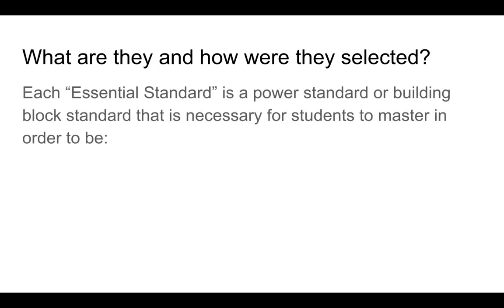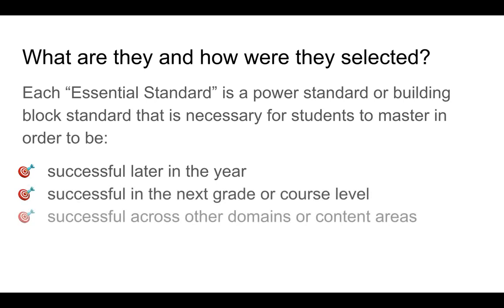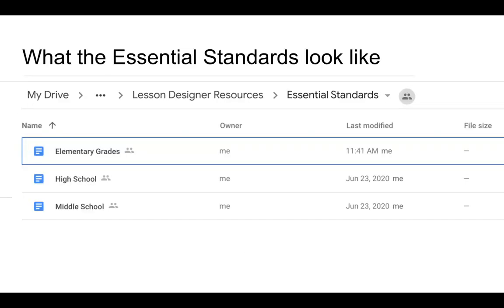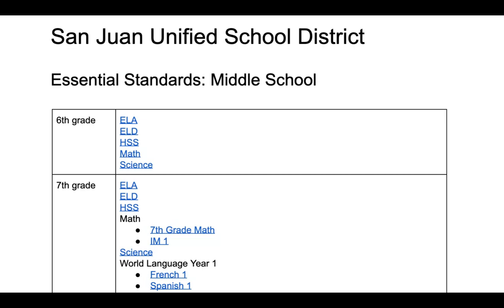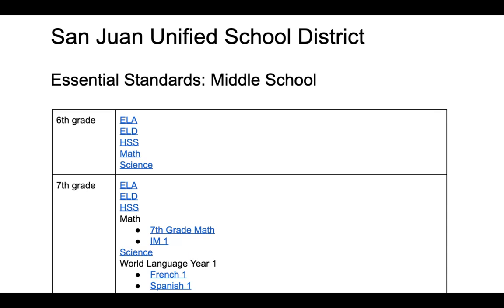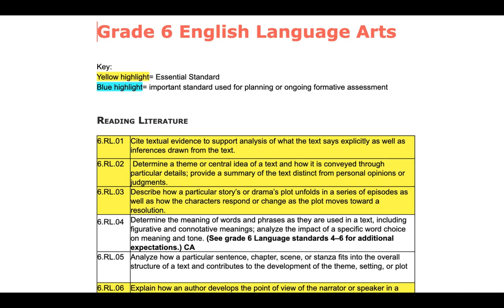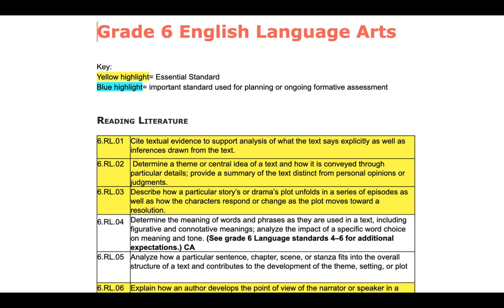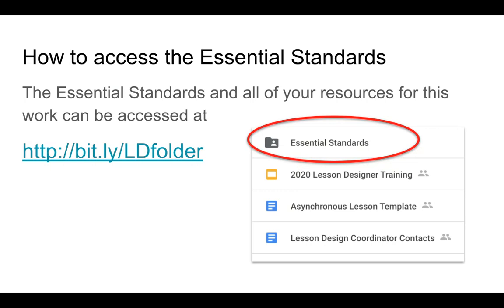Essential Standards Intro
Learn about the Essential Standards that were selected by teachers of the San Juan Unified School District.